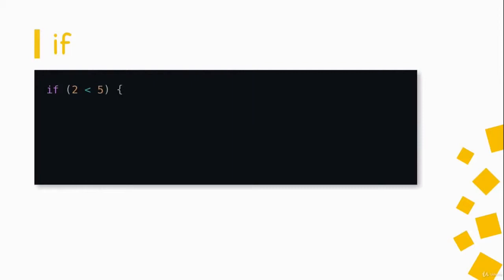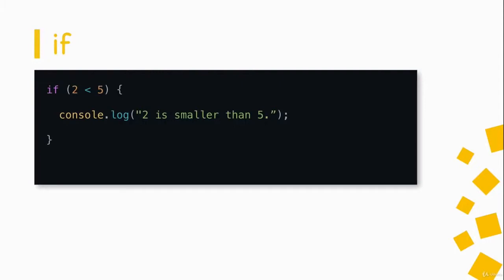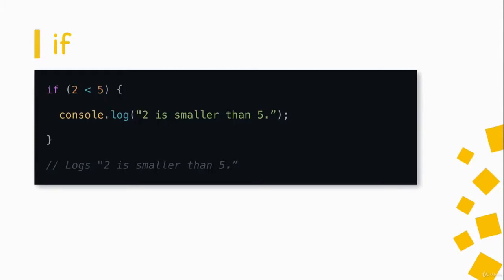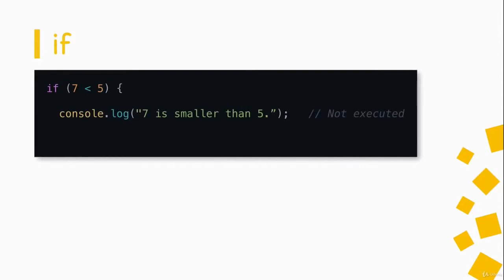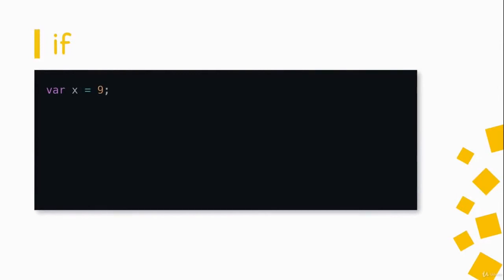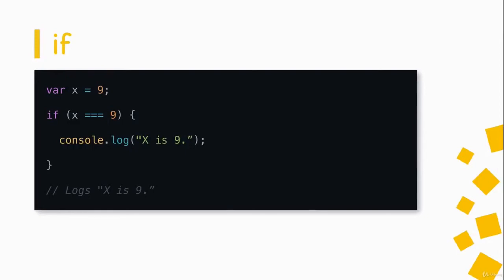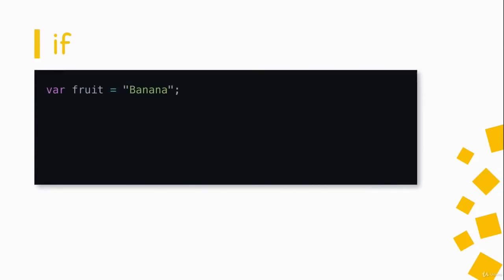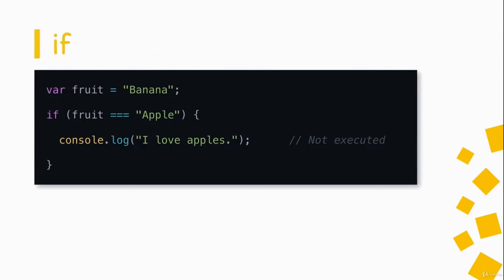web development tutorial - (If) part #31